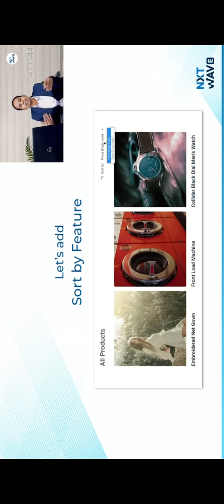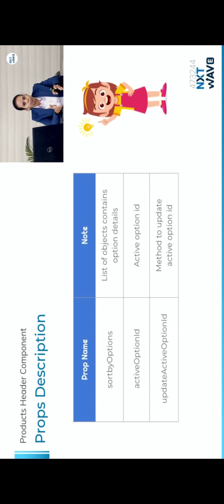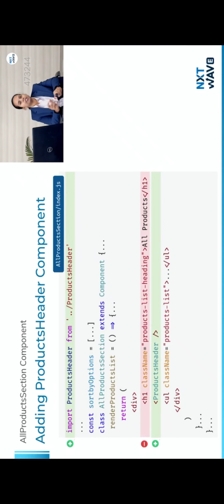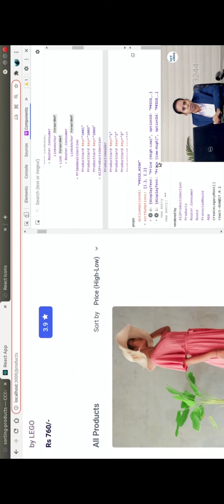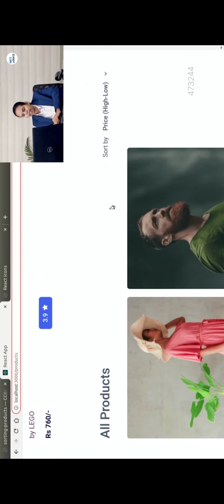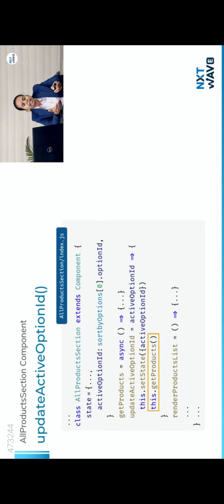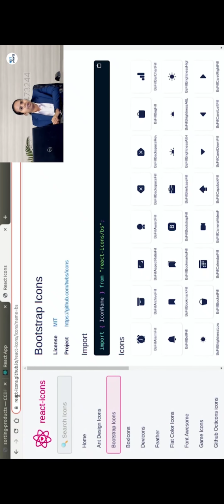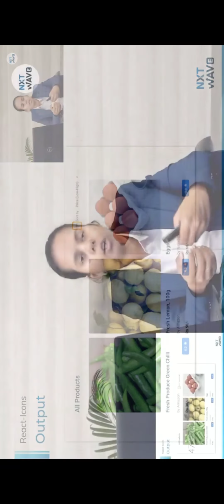React.25 Sorting Products (High to Low) & Installing React_icon